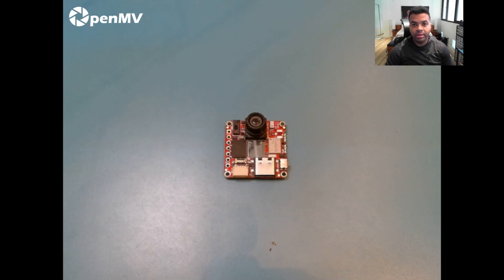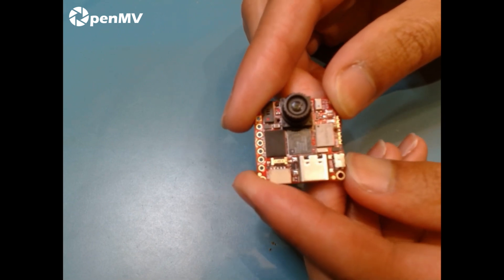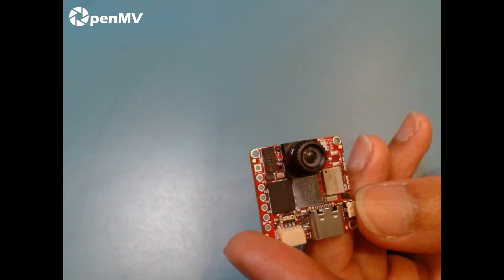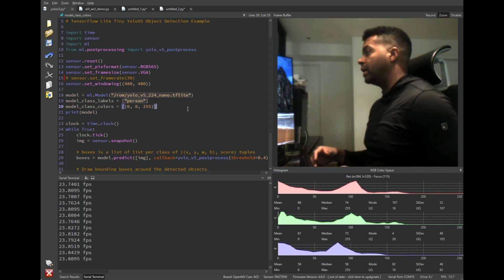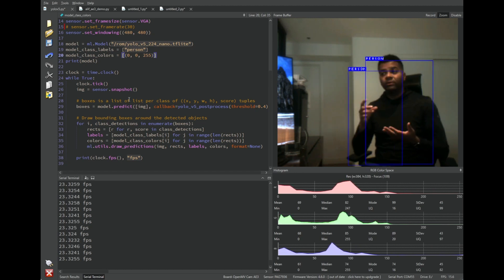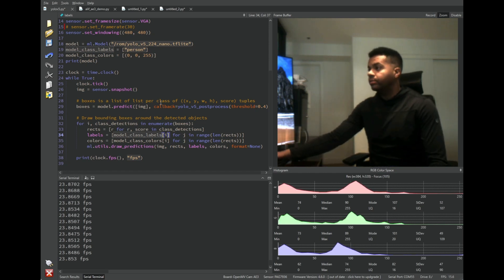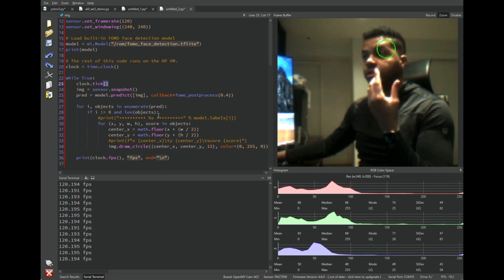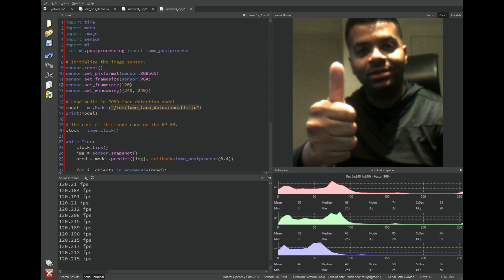OpenMV N6 & AE3 Kickstarter - OpenMV AE3 Basics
In this video, Kwabena shows off the OpenMV AE3 and the speed and performance of the system running YOLO and then running Edge Impulse's FOMO model!

Back the OpenMV N6 & AE3 Kickstarter now!